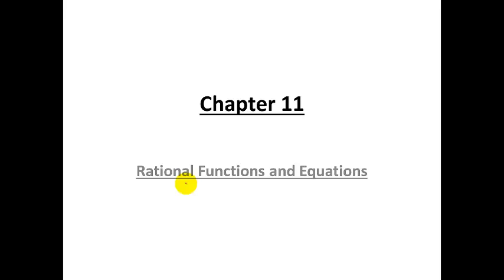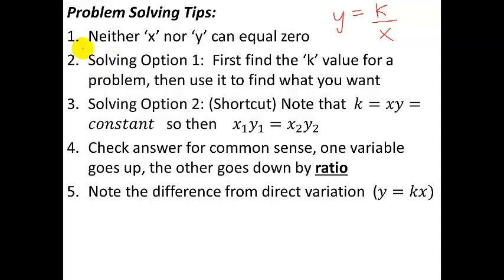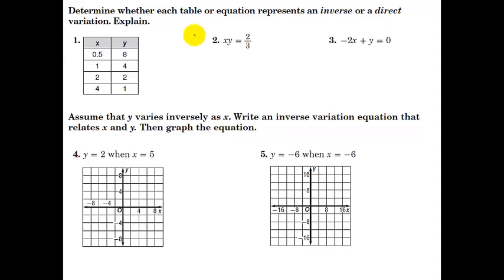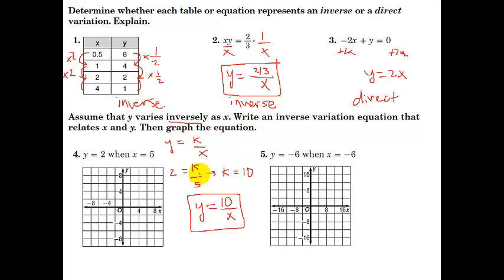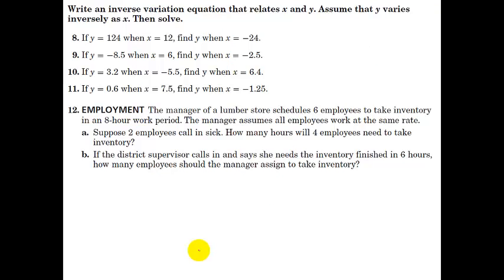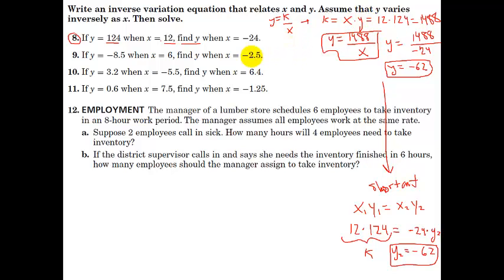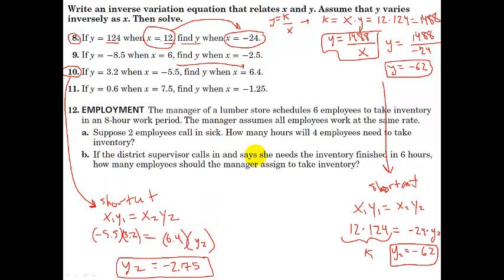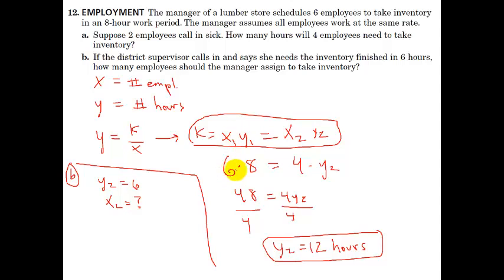Glencoe Algebra 1 - 11.1 - Inverse Variation